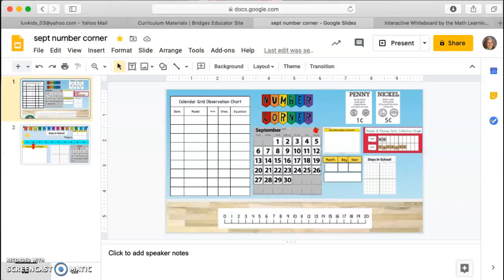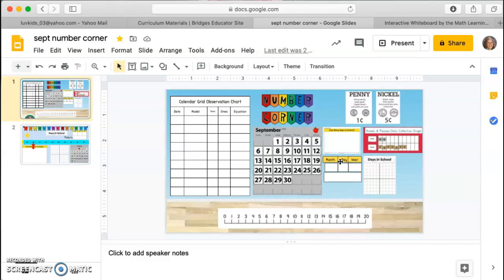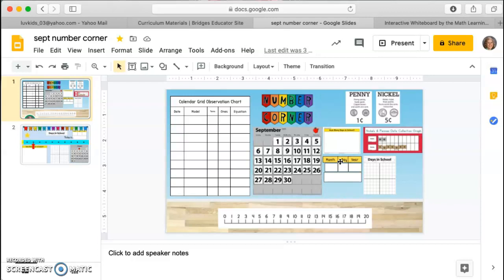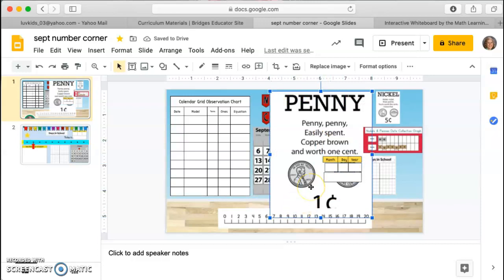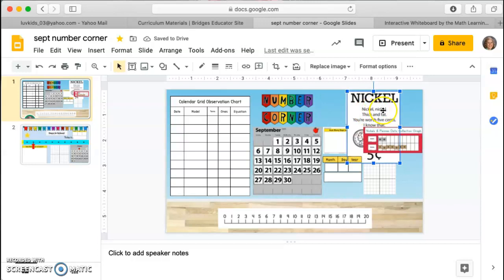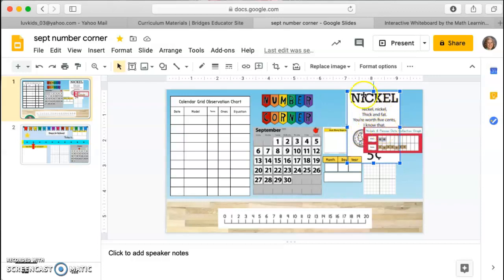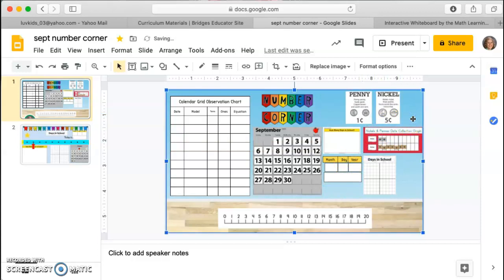Number Corner 9/16 Day 3